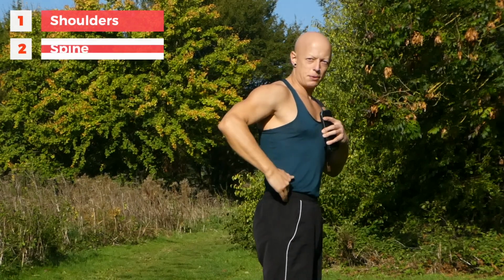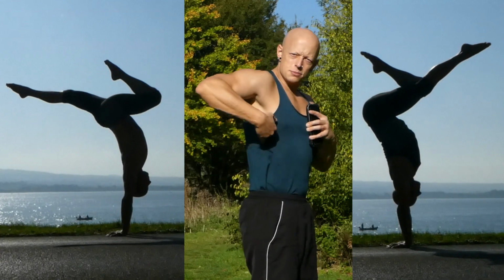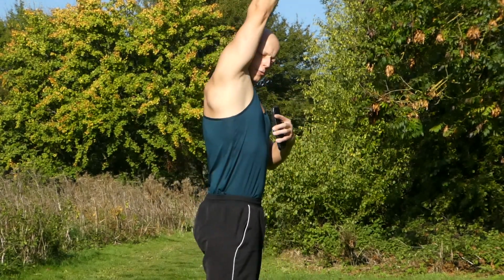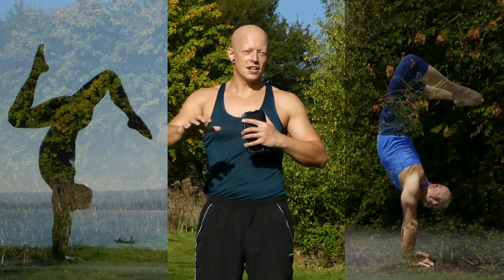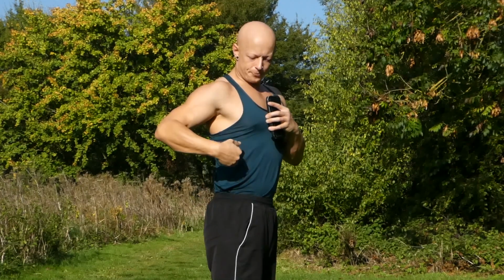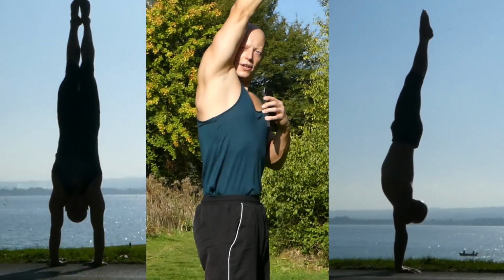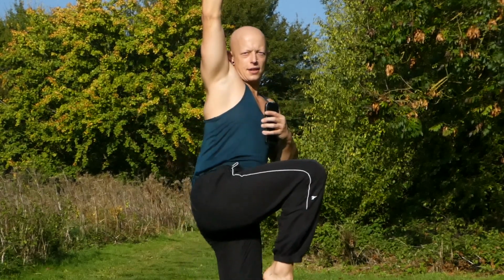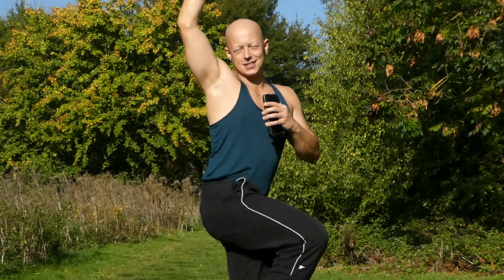Handstand shapes explained Video Tutorial